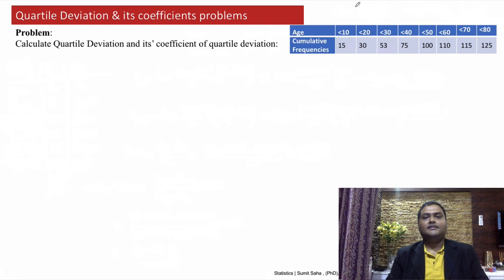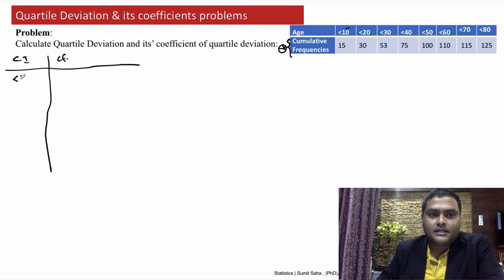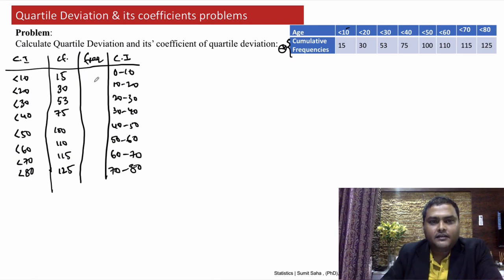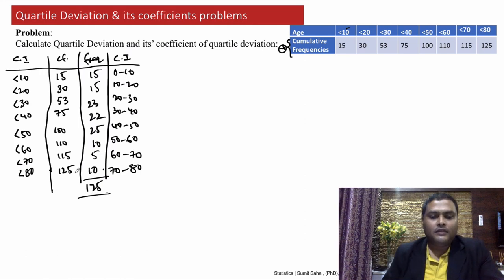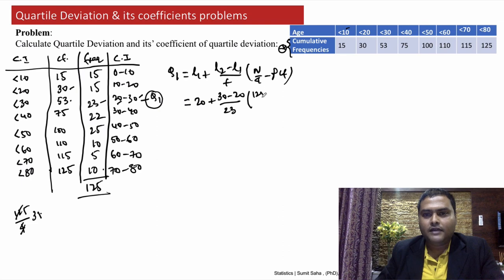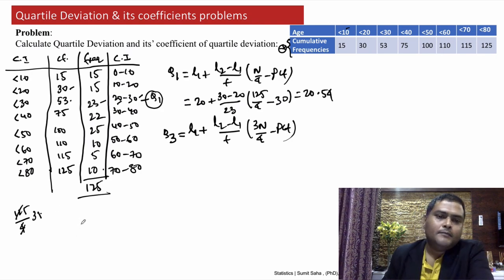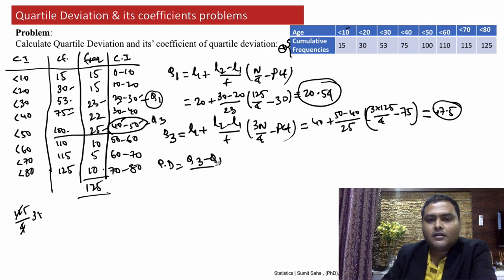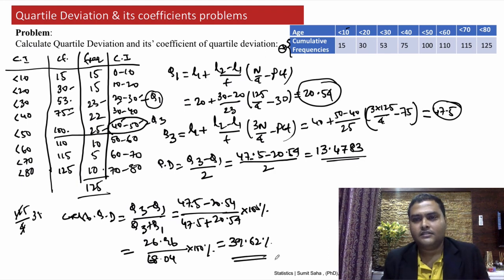Dispersion4 calculating QD for open ended c I